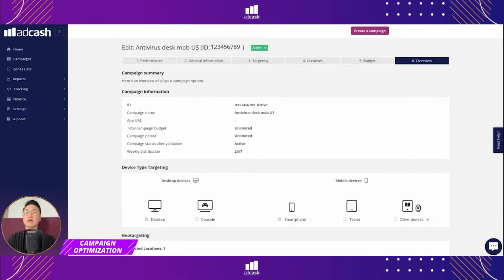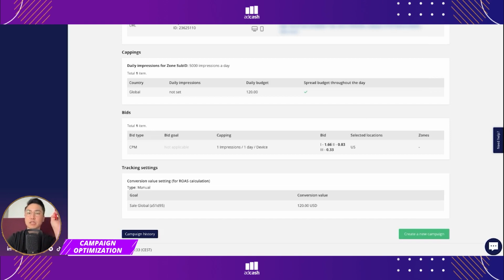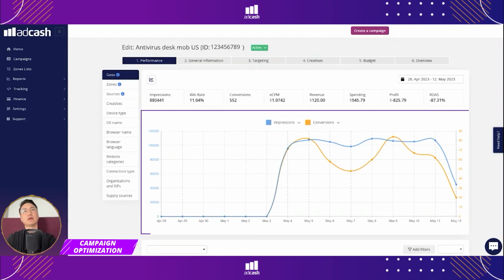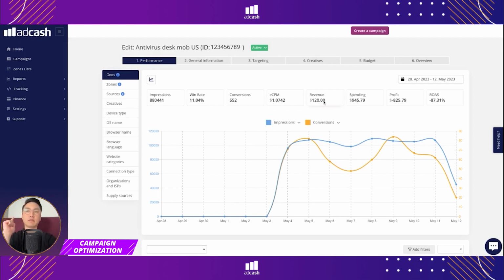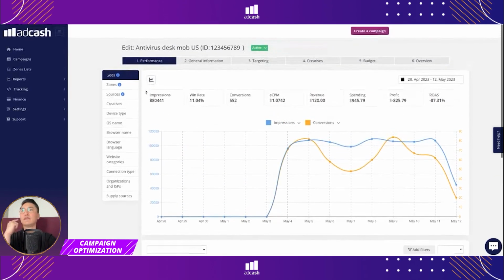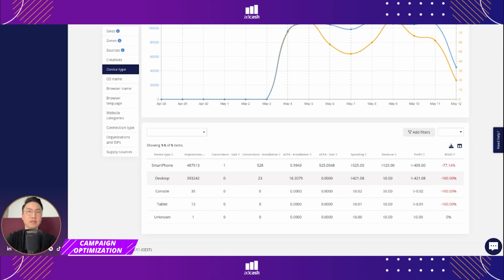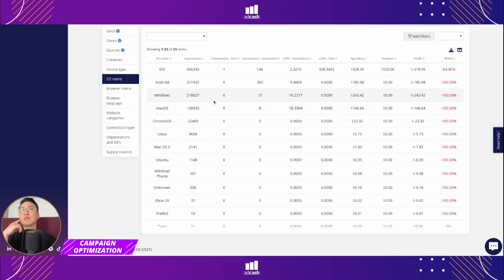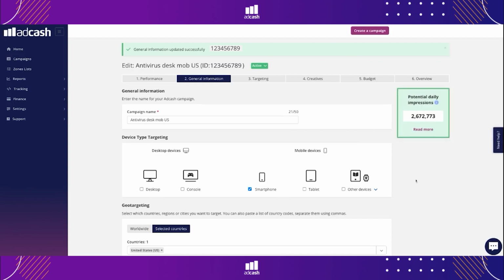Campaign optimization process on Adcash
In the previous video we have created a campaign together - now it's time to optimize it! Our Advertiser Manager Jay Yoo will take you through the campaign optimization process! We will optimize previously created campaign together!

Whether you are a complete newbie on our platform or just want to brush up on your knowledge, this tutorial will give you all the important information on how to launch a successful Campaign on Adcash and make it profitable.

Music from Soundstripe  (Code: PH8GS9SAGAHT1BWC)